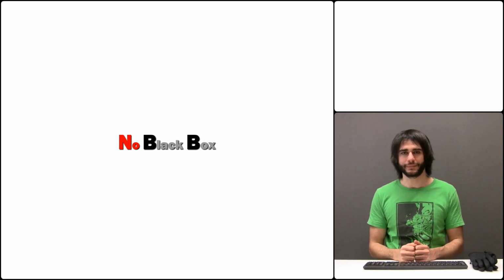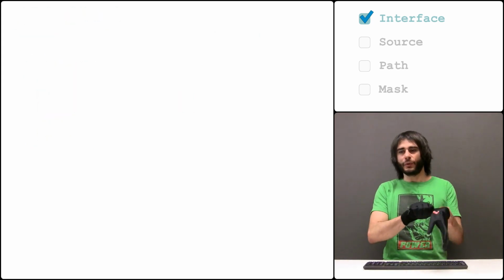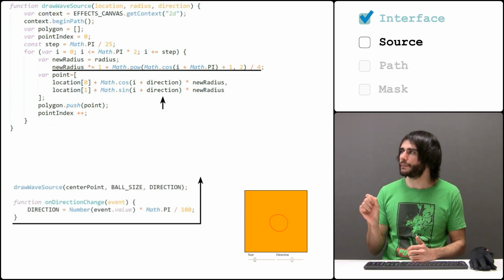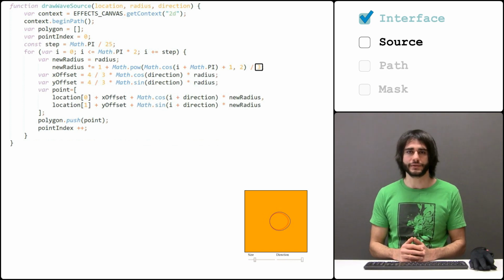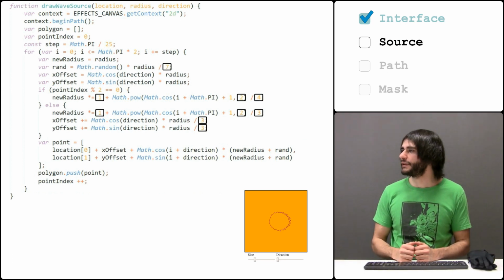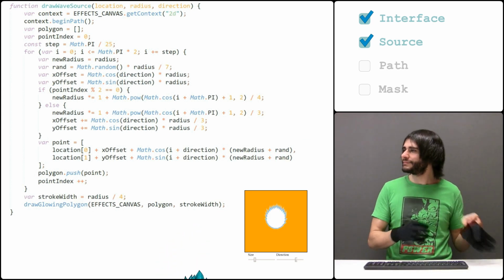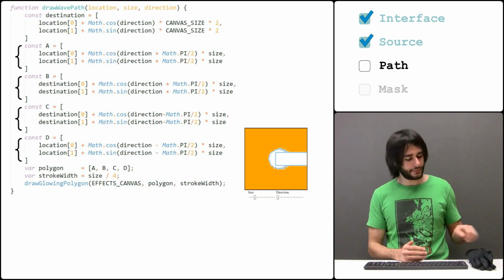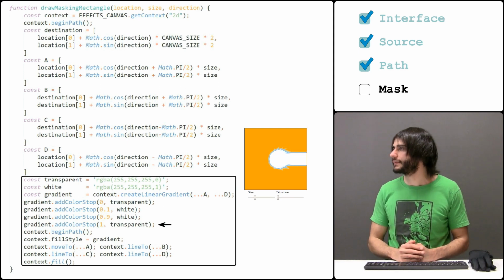!BB - Ep5: Visual effects in vanilla JavaScript (Kamehameha part 2)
In this episode of !BB we learn how to create a kamehameha programmatically using vanilla JavaScript. We do this using the HTML5 canvas element, complex polygons and gradient masking.

This video is part 2 and shows how to make the kamehameha wave. The previous episode shows how to code the ball (powerup state):

It is definitely possible to make visual effects like this one only by coding. You don't need expensive video editing software if you are a good enough coder!